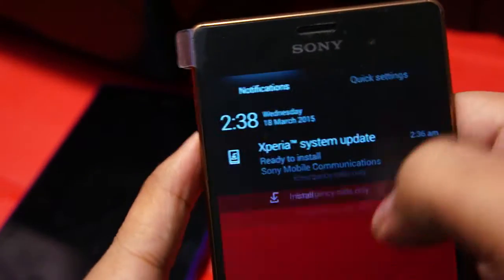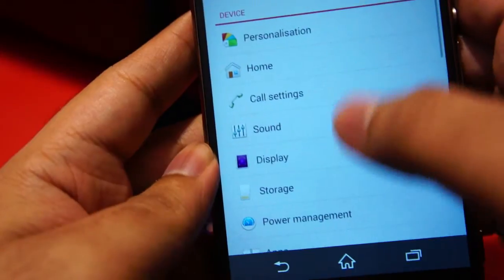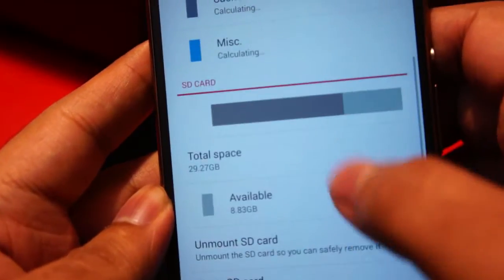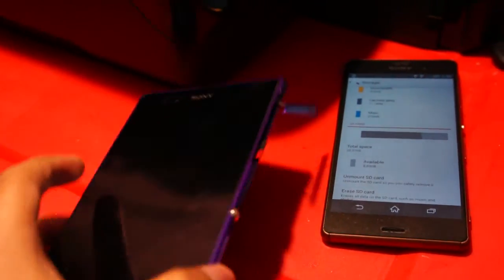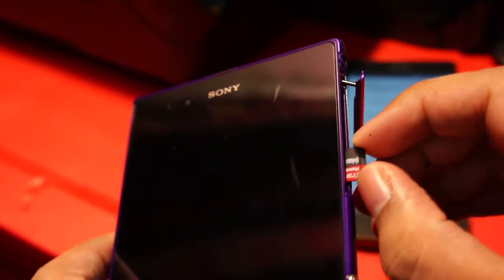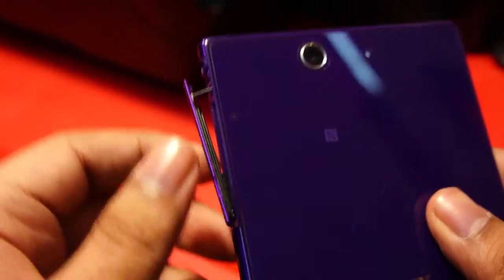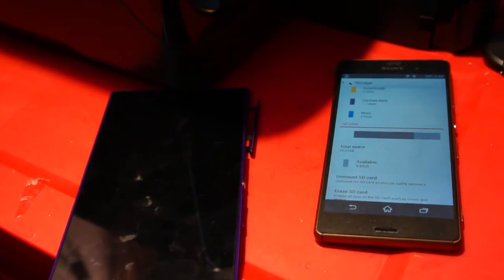How to insert the microsd card on Xperia Z3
Its a bit tricky because it goes in upside down rather than the card's gold connector facing down.
I was about to break the slot on my new phone, hope you guys wont make the same mistake.